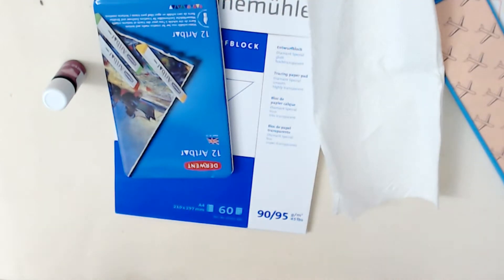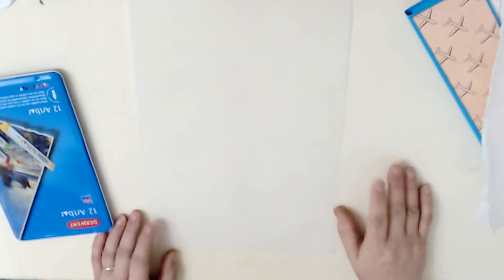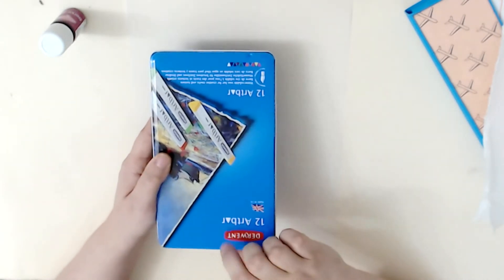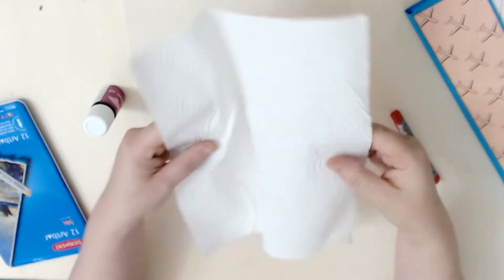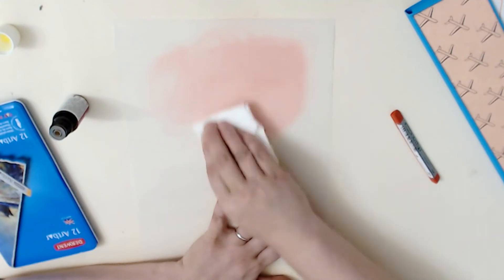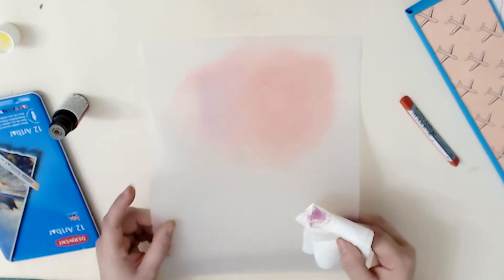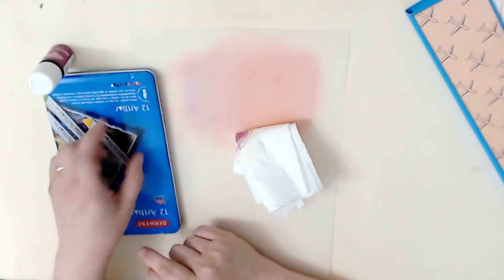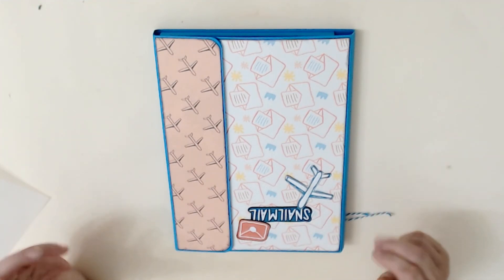How to Colour Vellum | Crafting with Tess-A-Penpal | madewiththoughtful | Jeanette Wilde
To shop the collection